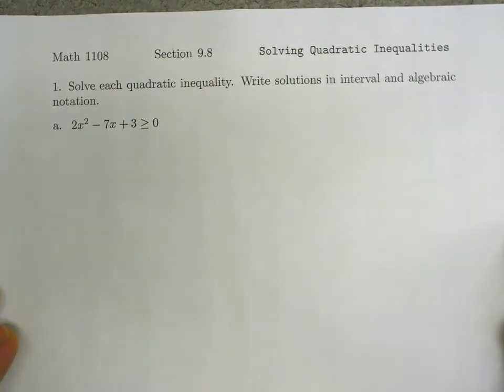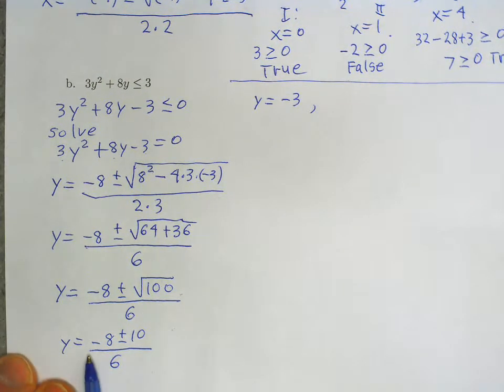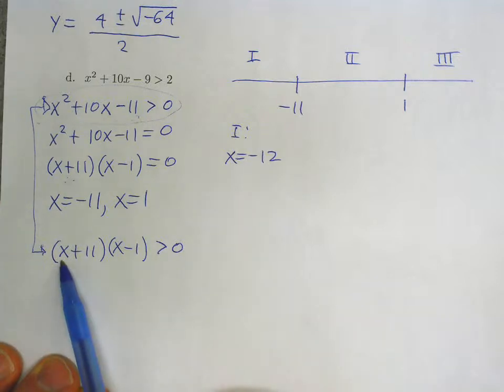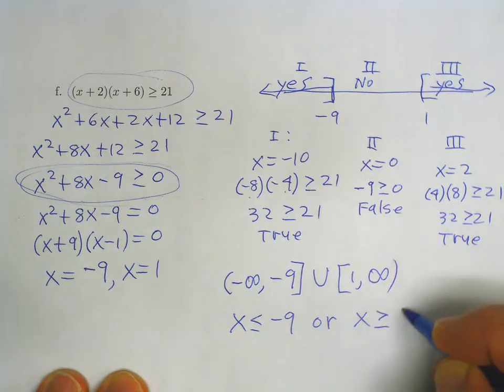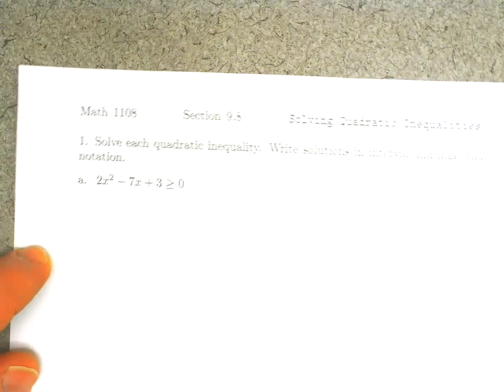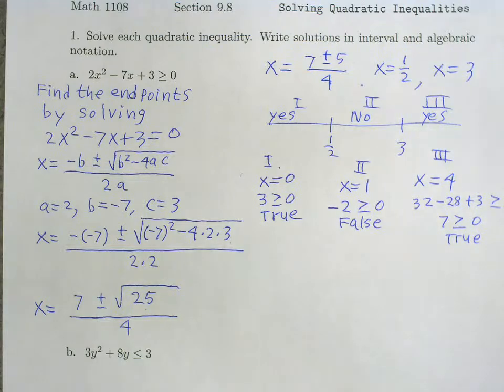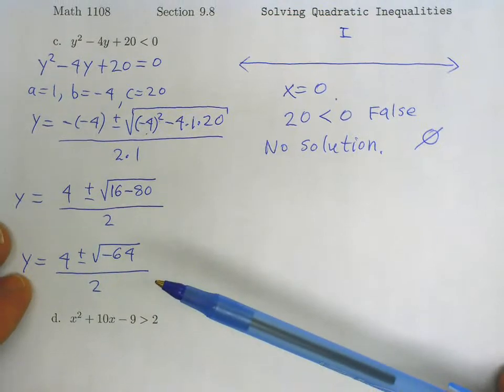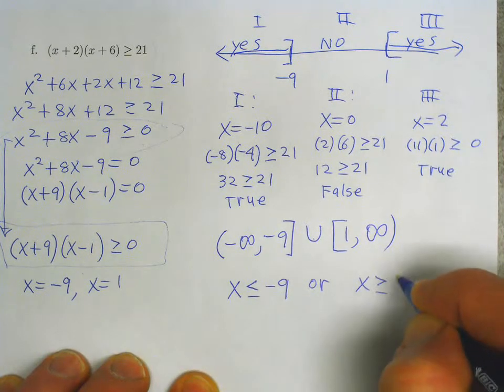Math 1108 8 am and 9 am Classes on Friday, April 17, 2020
In both the 8 am and 9 am classes today, it was explained how to solve quadratic inequalities (Section 9.8).